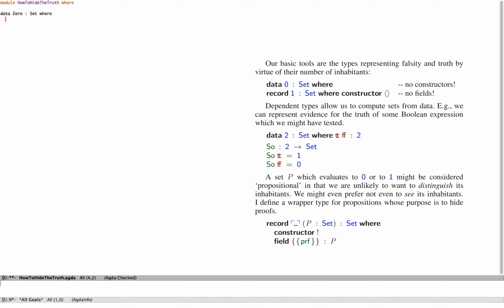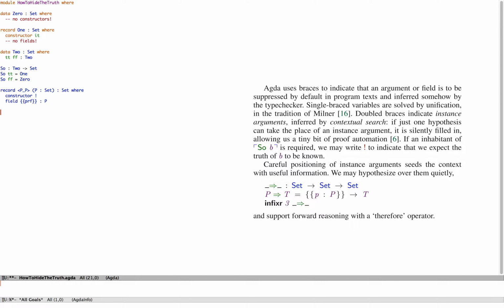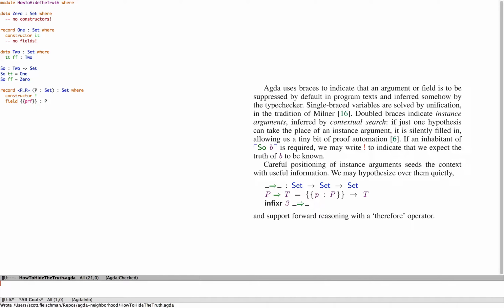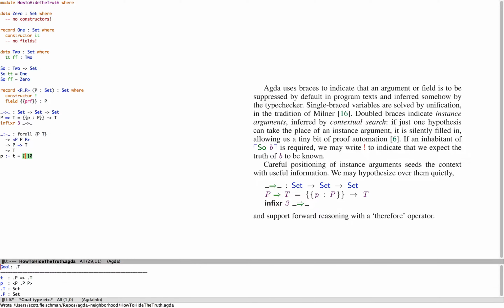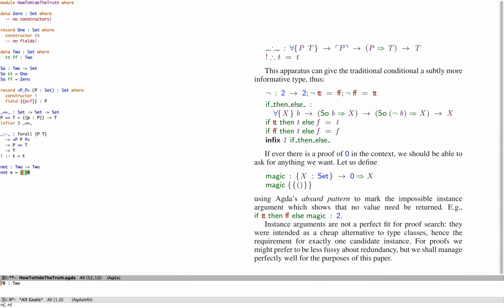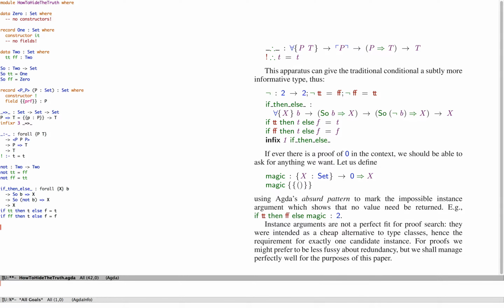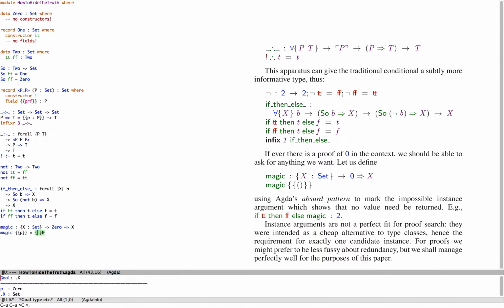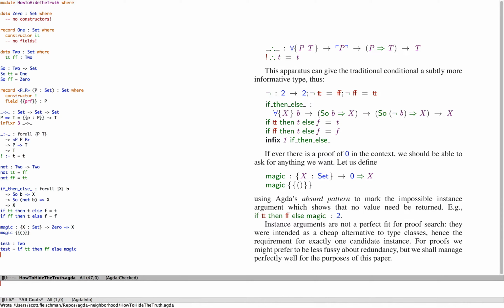How to Keep Your Neighbours in Order — 2 (with paper)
How to Keep Your Neighbours in Order by Conor McBride
Section 2—How to Hide the Truth